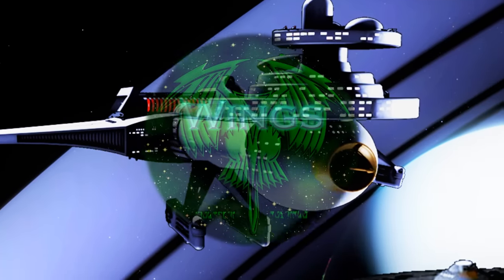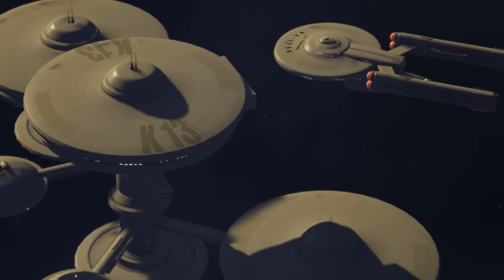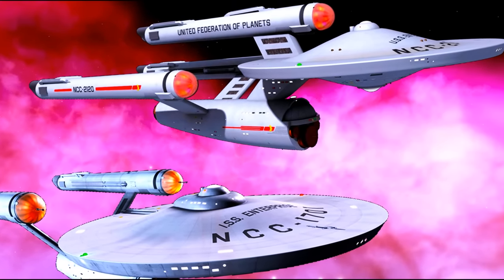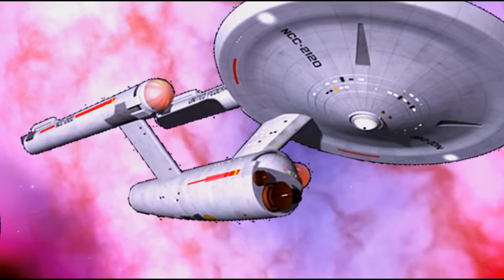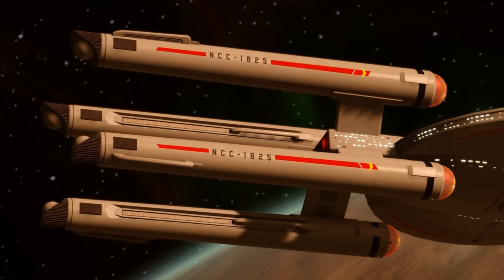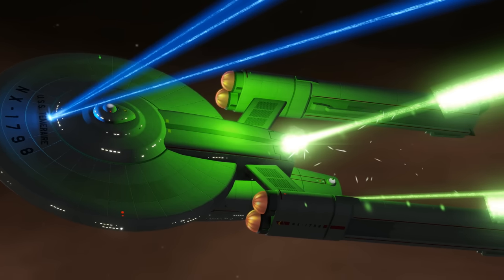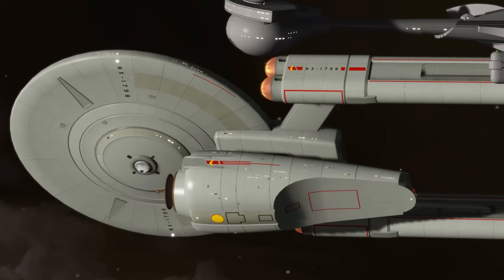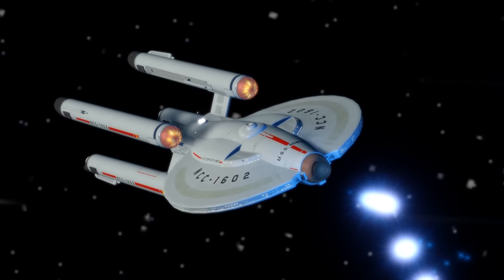TOS Battleships?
Today we delve into strange and exciting world of 23rd Century Battleships. The Levithan, Behemouth Starships that put the Consitution to Shame. Appearing as Early as 'Starfleet Battles' in the 1970s Various classes have been created representing the capital ships of the Original Series Era, From the Mars and Dreadnought Classes, to the More Modern Gemeni and Atlas classes in Star Trek online.

But do these ships make sense for the peroid of the Original Series or are these merely historical Anachronisms?